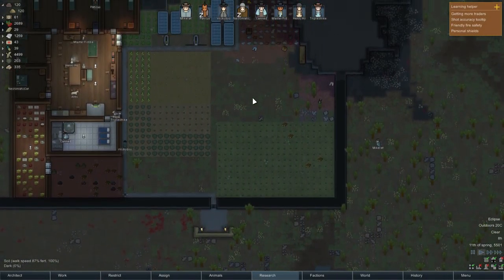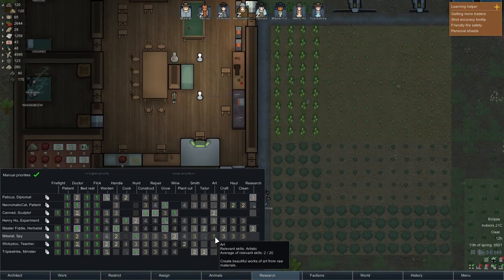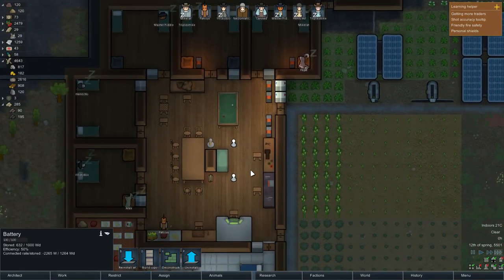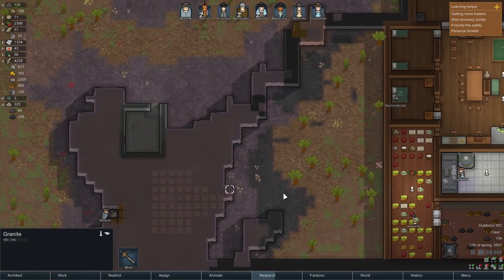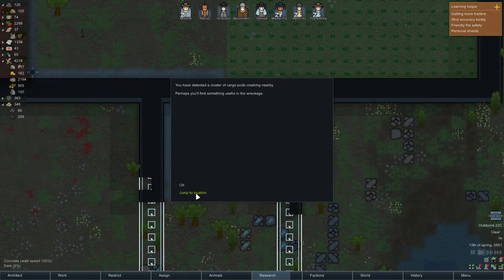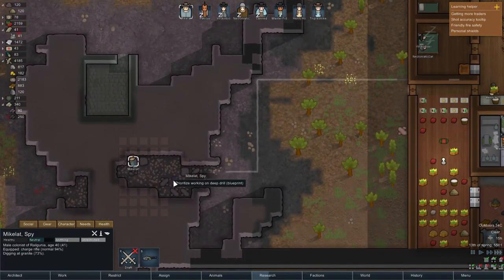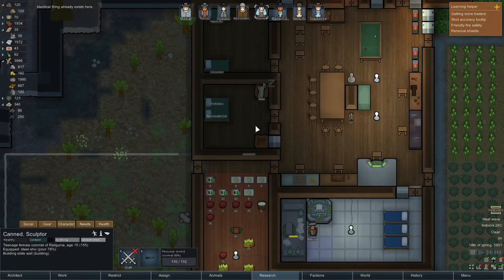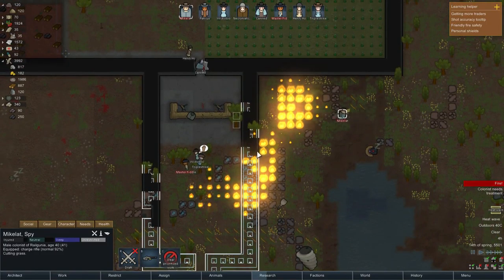Let's Play RimWorld Ep #1 - Part 17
I should have called this colony "flammable"